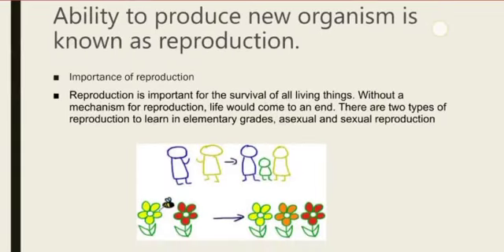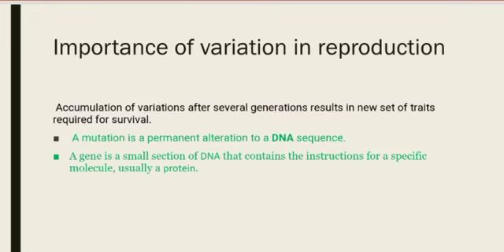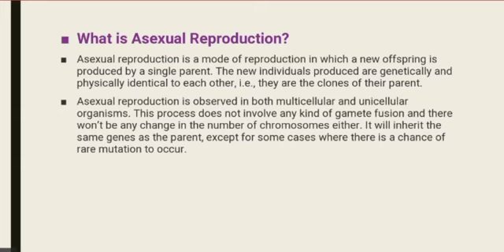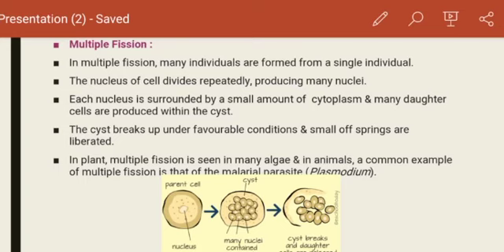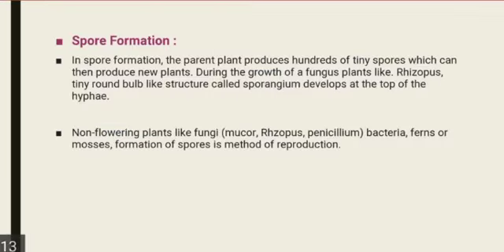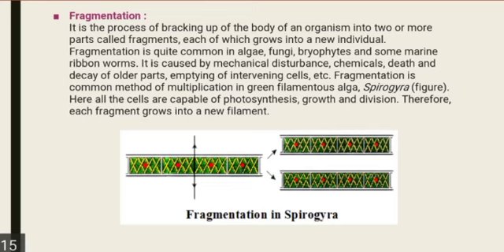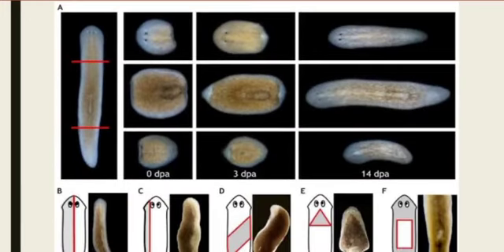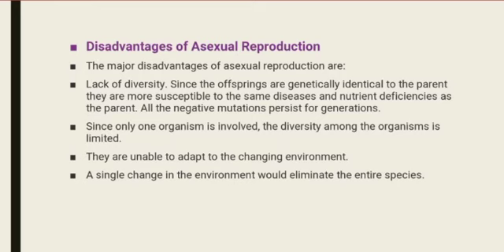Asexual reproduction :Class 10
Asexual reproduction and its types
How do organisms reproduce? class 10